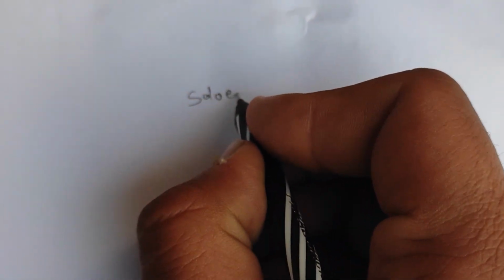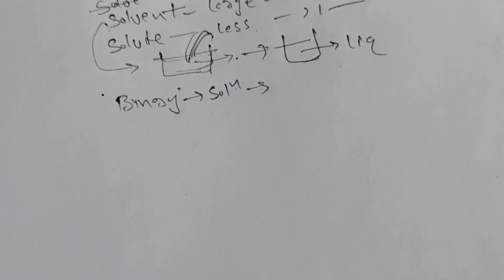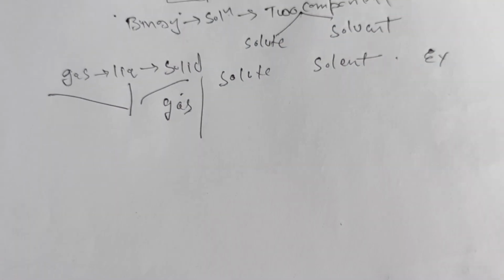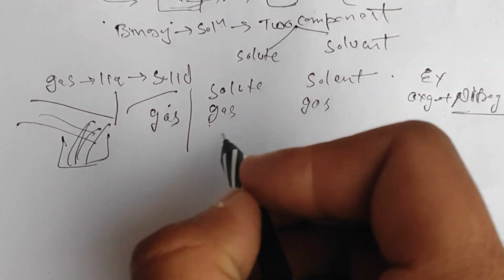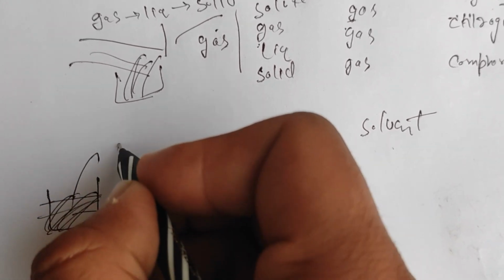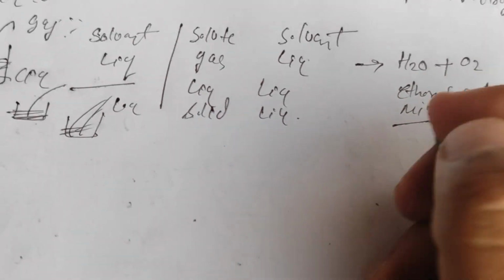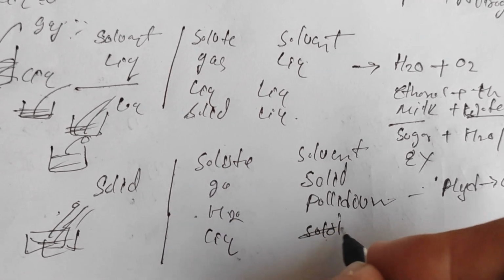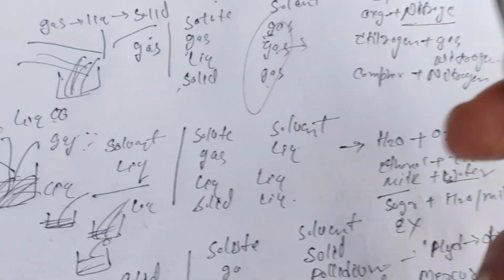Class 12 Chemistry | Binary Solutions Full Concept | Chapter 2 Explained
🔹 Short Description:
Understand Binary Solutions in the easiest way for Class 12 Boards with clear concept and examples.